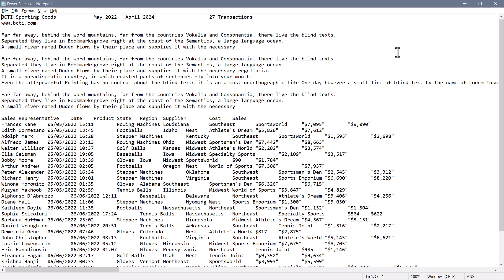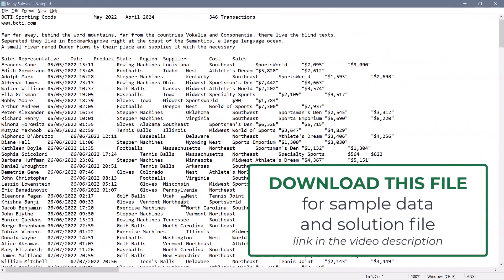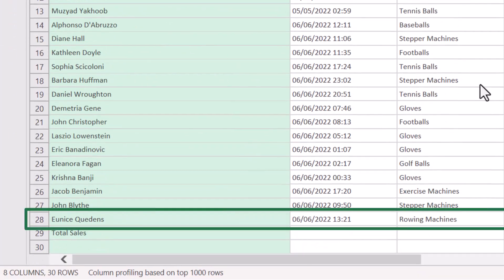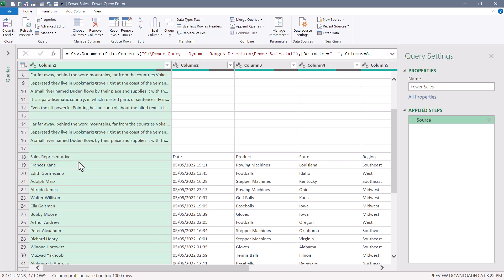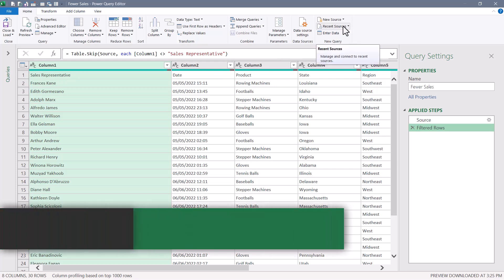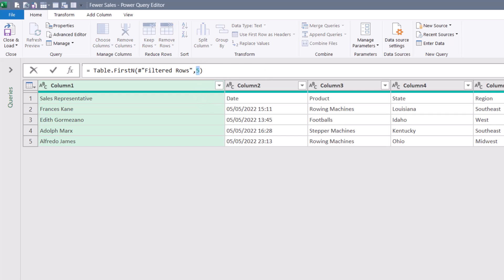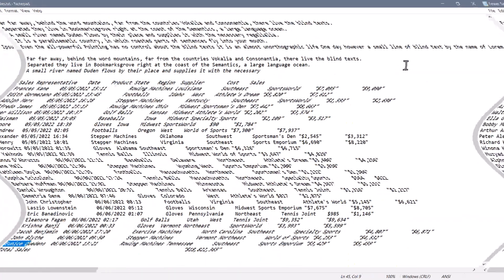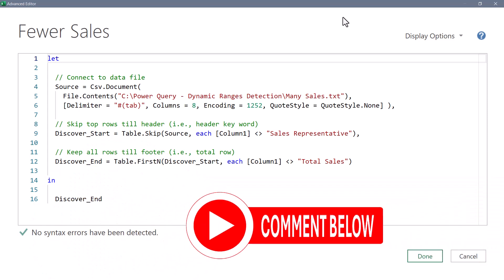Power Query - Dynamic Range Detection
Learn how to discover the start and end of a data range within a file where the start and/or end of the data are not predictable.

00:12 Overview of the Problem
00:46 File Download Instructions
00:58 Solving the Problem
01:18 Examining the Static (i.e., Common) Solution
02:11 Creating a Dynamic Discovery Solution (Finding the Start of the Data)
03:15 Discovering the End of the Data
04:32 Testing the Dynamic Solution
05:26 Overview of the M Code Solution